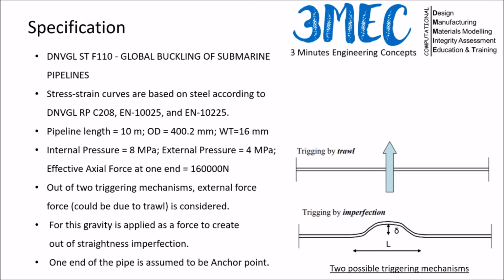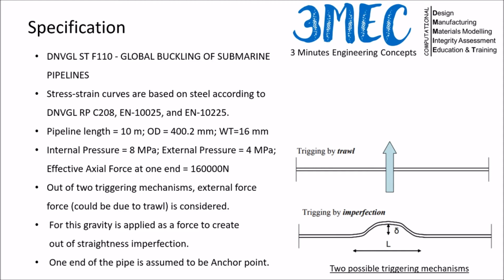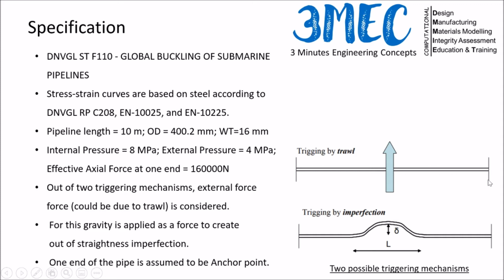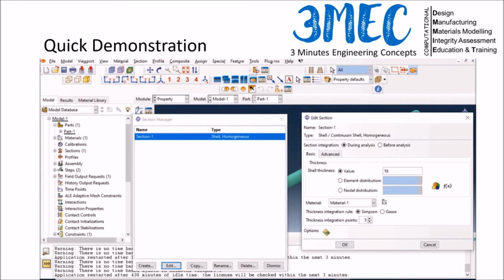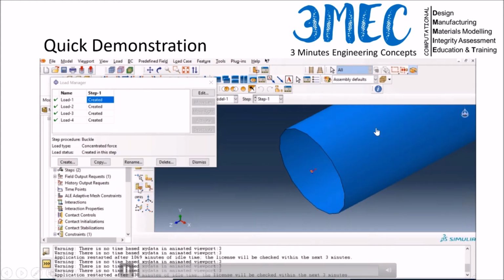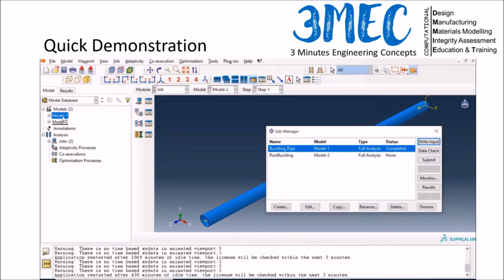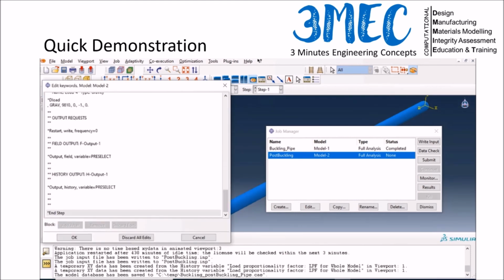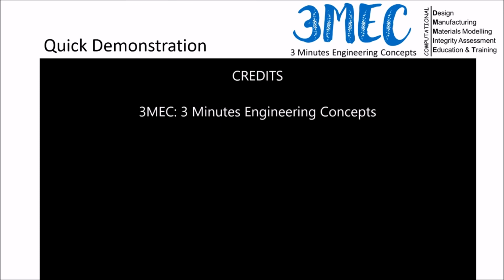Buckling of Submarine (Subsea) Pipelines using ABAQUS CAE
This video provides the following in regards to performing buckling and post-buckling analyses in ABAQUS:

- Motivated from DNVGL ST F110
- Material properties are in compliant with DNVGL RP C208, EN10025, EN10225
- Introduce you to some of the pipeline design world terminologies
- Teach you how to perform buckling and post buckling analyses of any structure in broader terms.